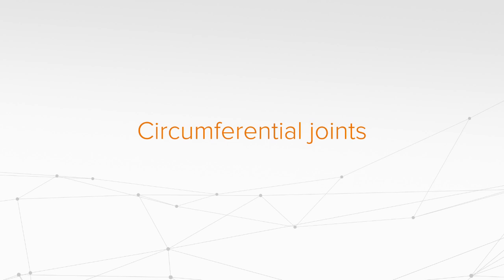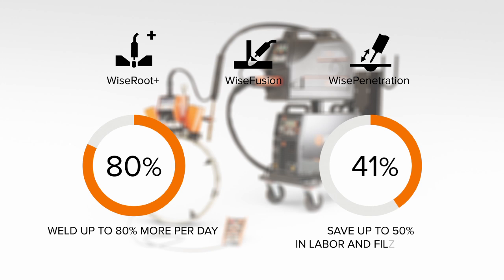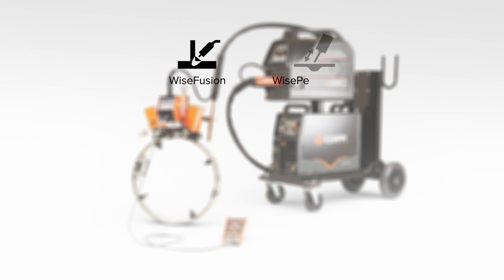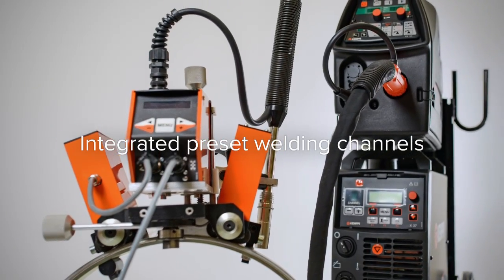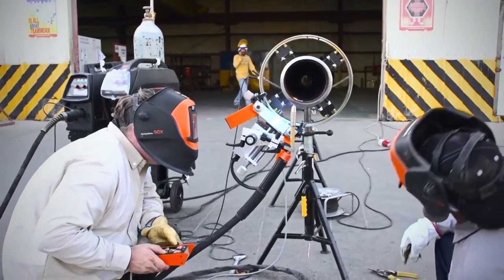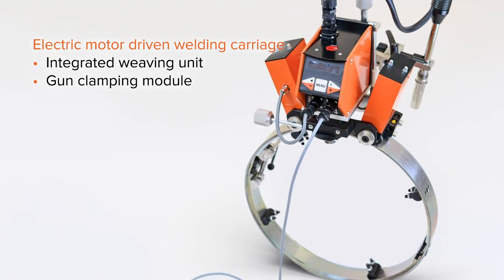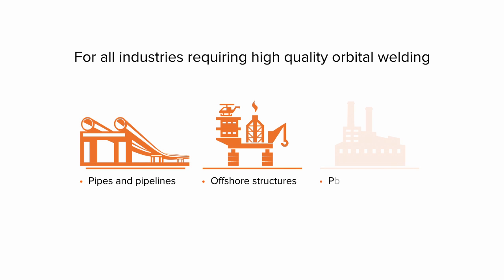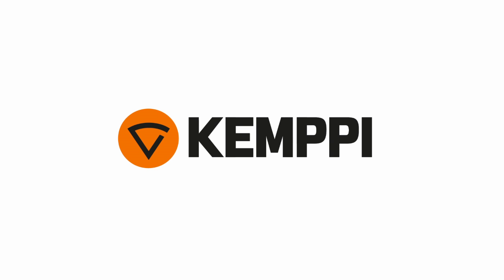A5 sudare orbitala Kemppi MIG MAG 1500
Sistem automatizare sudare orbitală MIG-MAG A5 Kemppi 1500
• sudare pe întreaga circumferință
• software Kemppi Wise pentru eficiență (sudați cu 80% mai mult) și economie cu 50% a materialelor de adaos
• programe pre-definite pentru diferite secțiuni de țevi
• telecomandă pentru control la distanță a căruciorului de sudare și sursei de curent (pornit/oprit, parametrii sudare)
• utilizarea a două derulatoare de sârmă la aceeași sursă de alimentare

Aplicații: sisteme de țevi și conducte (petrol, gaz, apă), construcții navale, centrale eoliene, hidrocentrale